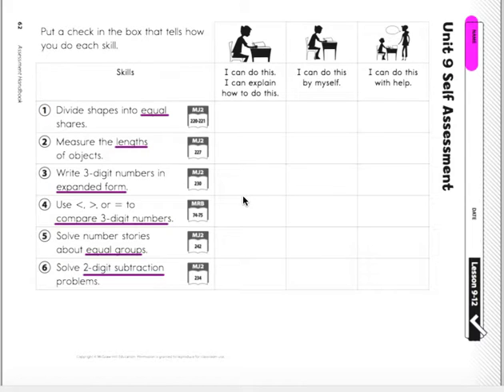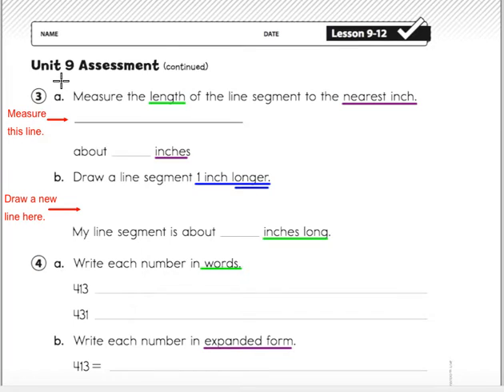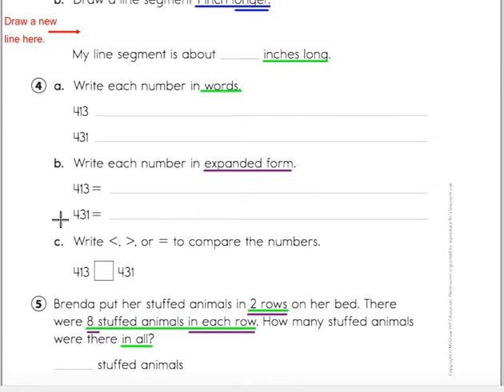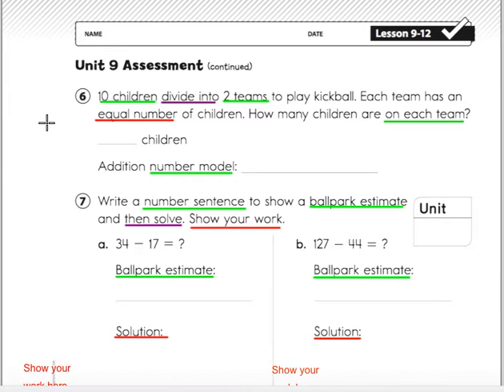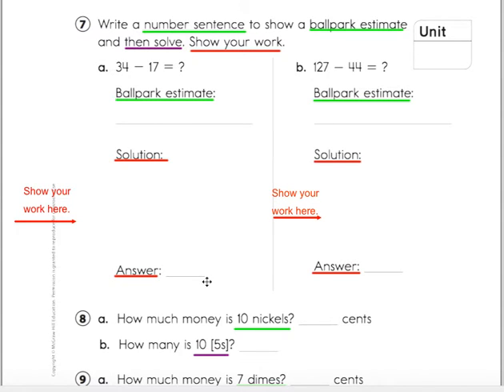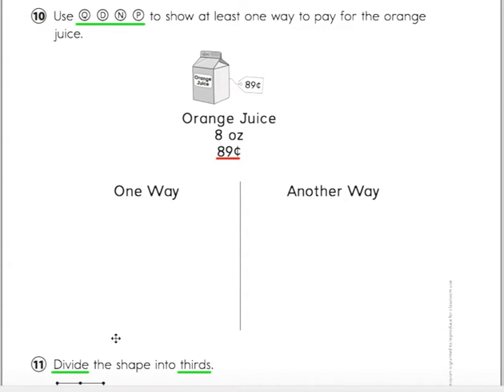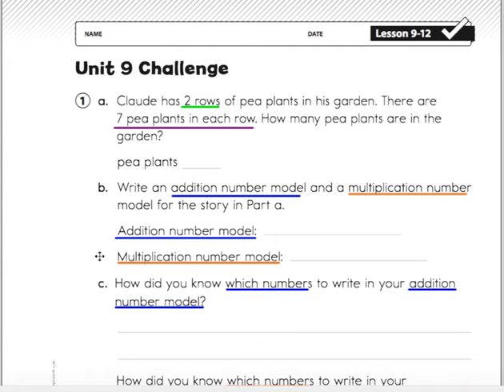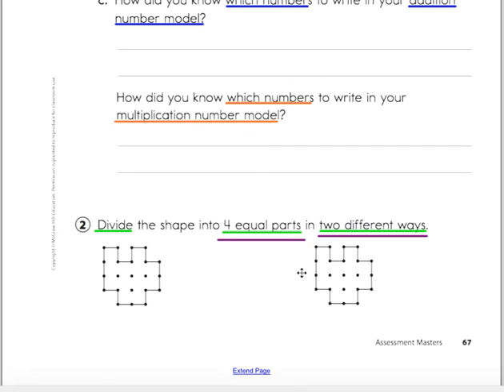EDM Unit 9 Assessment